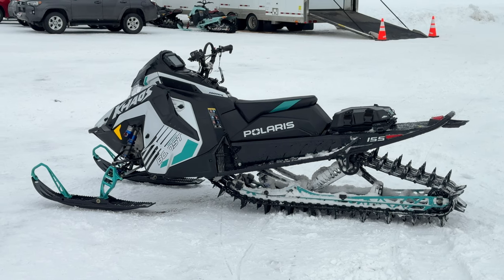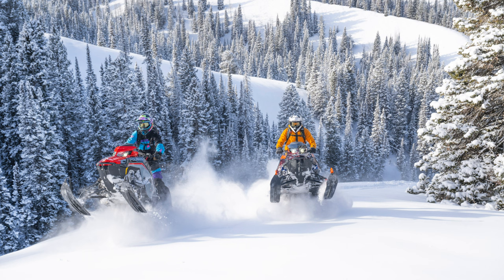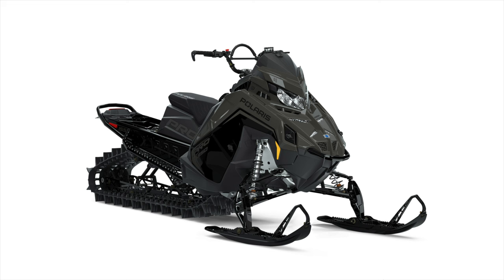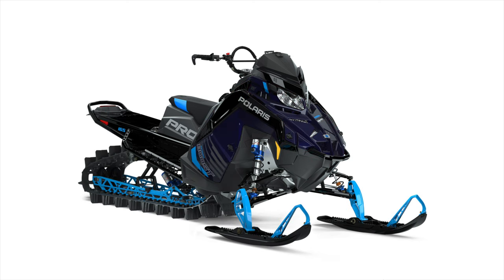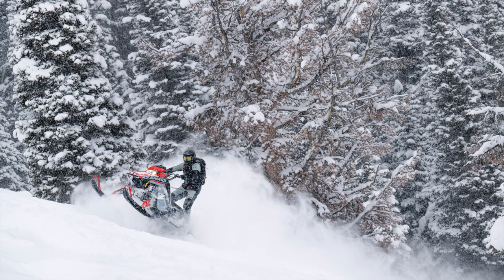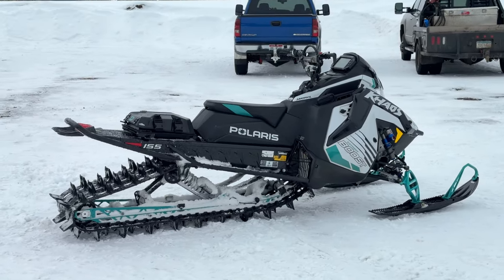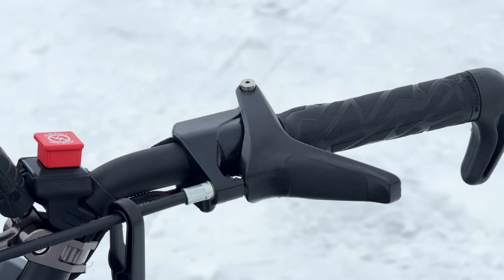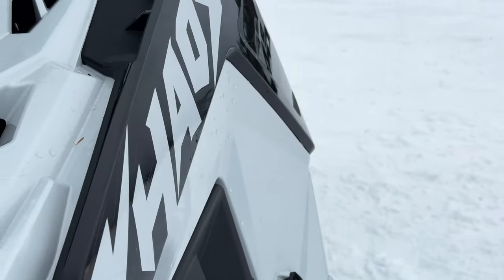2025 Polaris RMKs - What's New?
Ryan Harris breaks down all of the changes and updates for 2025 in this episode of The SnoWest Show.